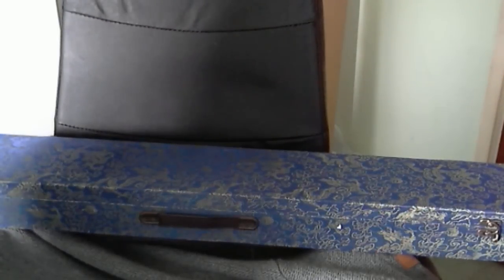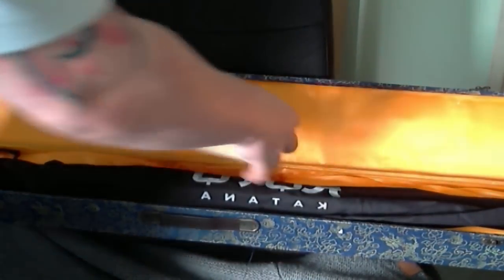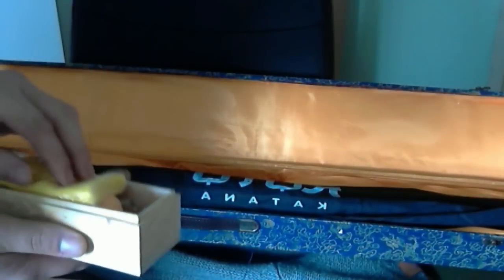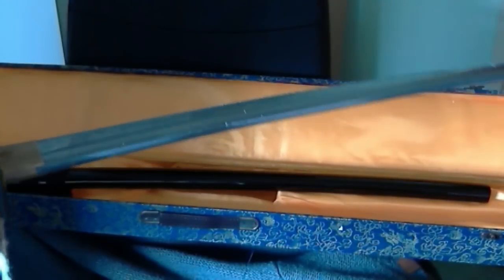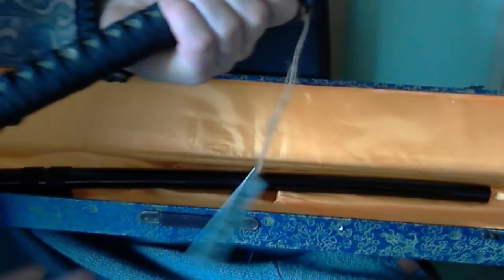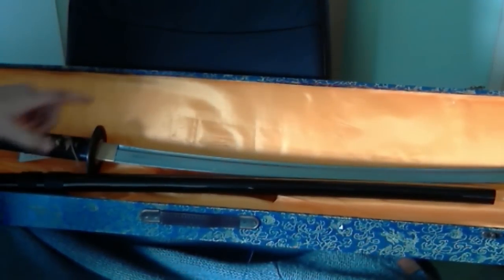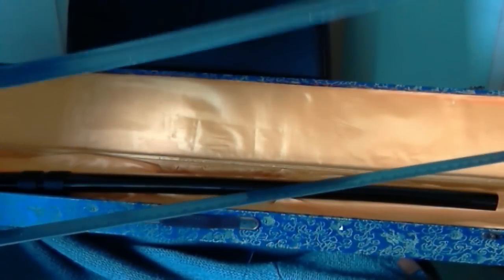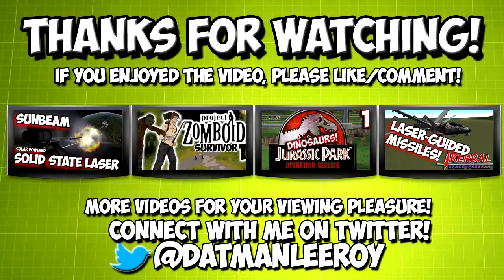Usagi Handforged Katana: MY FIRST UNBOXING VIDEO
So yeh, I apologise for being full of cold amd shit, but I wanted to bring you my first unboxing video as soon as I recieved the item!

The online description reads: 106 cm Overall with a 73cm hand forged, sharpened, high carbon steel blade. Genuine Rayskin handle wrap and black ito, black lacquer saya, full tang and doubled pegged. Fully functional martial artists samurai sword.

THESE ARE NOT TOYS, IF YOU PURCHASE ONE PLEASE USE CARE AND CAUTION WHEN HANDLING OR YOU CAN CAUSE SERIOUS INJURY